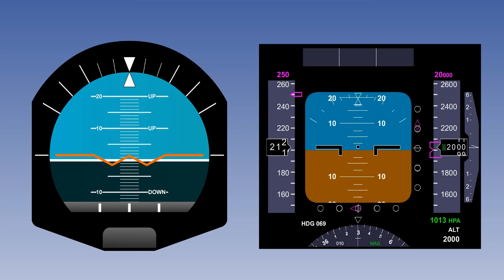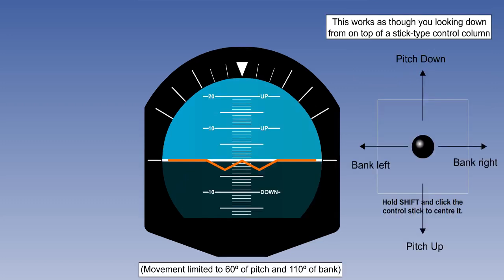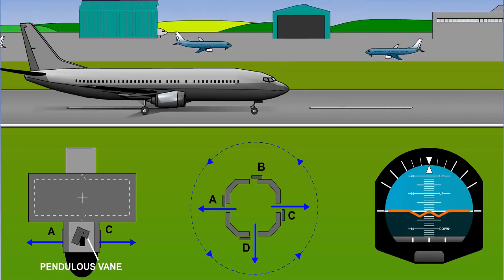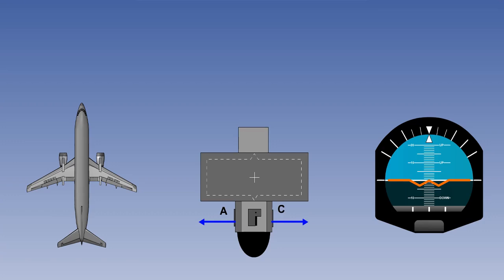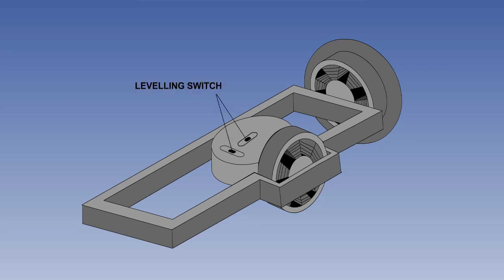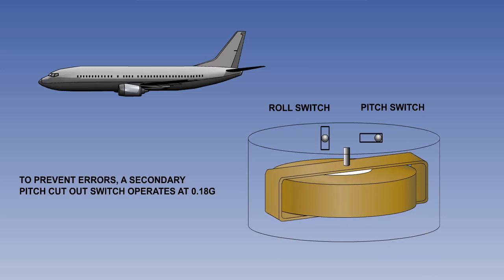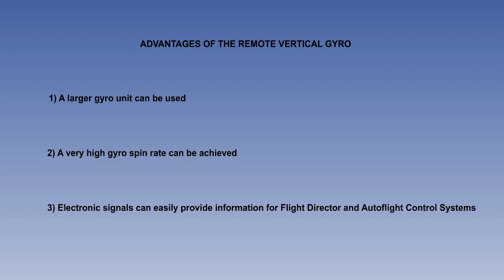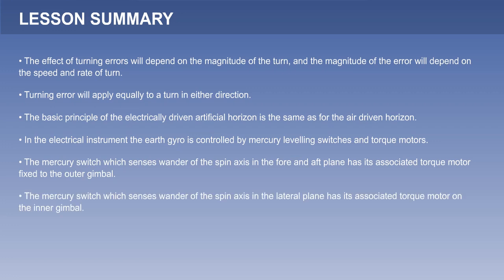ATPL Instruments 022 - Ep.29: Artificial Horizon | ATPL Training | ATPL Exams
Welcome back to ATPLation! ✈️ In this essential episode of the ATPL Instruments series, we explore the Artificial Horizon—also known as the Attitude Indicator (AI). This is one of the most critical instruments for maintaining control of the aircraft, especially in instrument meteorological conditions (IMC). Mastering its operation, limitations, and indications is a key part of ATPL exams and safe IFR flying. ✅

📌 What you'll learn in this episode:

🌀 What is the Artificial Horizon?
The Artificial Horizon provides the pilot with a clear display of the aircraft’s attitude relative to the real horizon, showing pitch and bank information.

It is powered by a gyroscope, which maintains a fixed position in space due to rigidity, allowing the aircraft to rotate around it.

Inside the instrument, a horizontally spinning gyro is mounted on a double gimbal system.

The aircraft's movements cause the instrument case to move around the gyro, and the display reflects this movement.

The miniature aircraft symbol remains fixed, while the background (sky and ground) moves to show changes in pitch and bank.

Bank scale usually marked in increments of 10°, 20°, 30°, 60°, and 90°.

💡 Key Indications on the AI
Bank angle: Indicates roll left or right relative to level.

Pitch angle: Shows whether the nose is above or below the horizon line.

Straight and level: Horizon line is aligned with the miniature airplane and no bank is indicated.

⚠️ Errors and Limitations
1️⃣ Precession (Drift)

The gyroscope may slowly drift due to friction or mechanical wear.

Needs occasional realignment, though usually less frequently than a DGI.

2️⃣ Tumbling

Exceeding pitch and roll limits (typically ±60° pitch and ±100° bank) may cause the gyro to tumble and give false readings.

Modern AI units are tumble-proof, especially in glass cockpit systems.

3️⃣ Power Source Failures

Traditional AIs are powered by vacuum systems or electric motors.

A failure of the power source can result in partial or total instrument failure.

Always cross-check with other attitude reference instruments when in doubt.

🛫 Operational Uses
Essential for maintaining spatial orientation in IMC.

Used during climbs, descents, level flight, turns, and instrument approaches.

The AI is the primary reference in the control and performance method of instrument flying.

🎯 Why this episode matters:
✔️ The Artificial Horizon is a fundamental instrument for safe flight in reduced visibility.
✔️ Critical for understanding gyroscopic behavior and instrument interpretation.
✔️ Frequently tested in ATPL theory exams, and vital for real-world IFR flying.

🚀 Whether you're preparing for EASA, FAA, or ICAO ATPL exams, or flying with analog or EFIS instruments, this episode gives you a solid understanding of the instrument that keeps your wings level and nose steady.